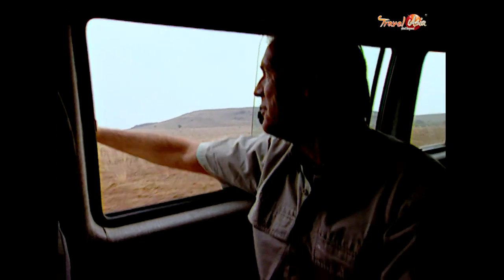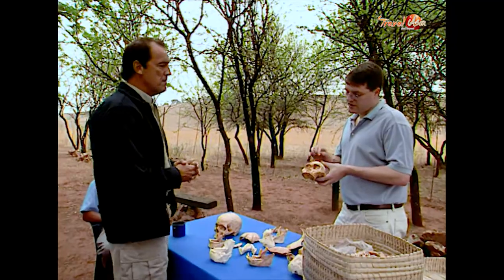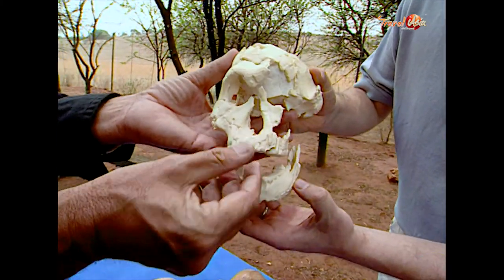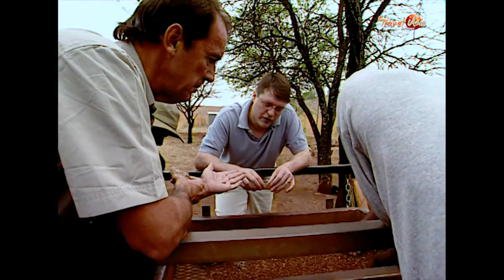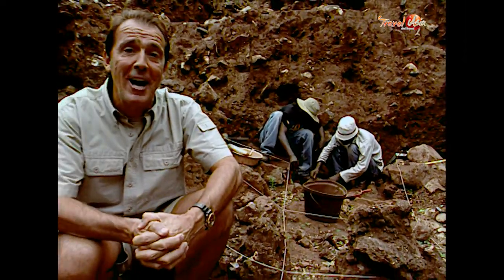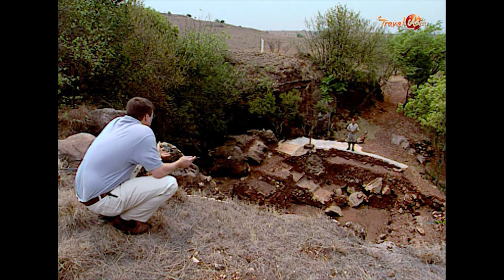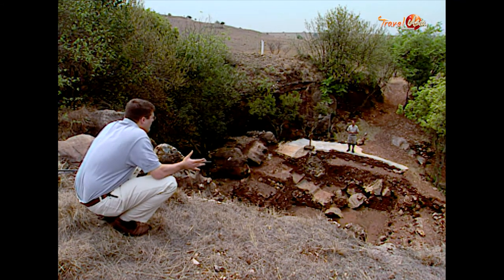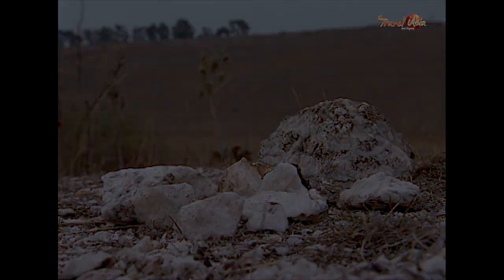South Africa | Johannesburg | Touring the Cradle of Humankind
Tour the Cradle of Humankind. A paleo anthropological site located about 50 km northwest of Johannesburg, South Africa.

The Site comprises a strip of a dozen dolomitic limestone caves containing the fossilized remains of ancient forms of animals, plants and most importantly, hominids. The dolomite in which the caves formed, started out as coral reefs growing in a warm shallow sea about 2.3 billion years ago

Johannesburg - The Cradle of Humankind Tour